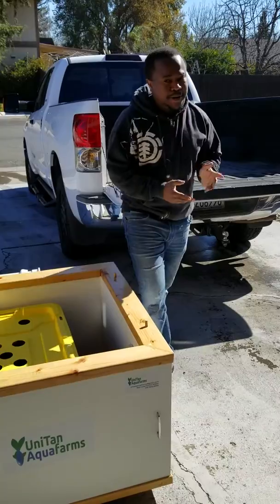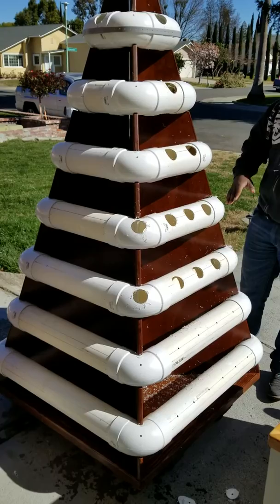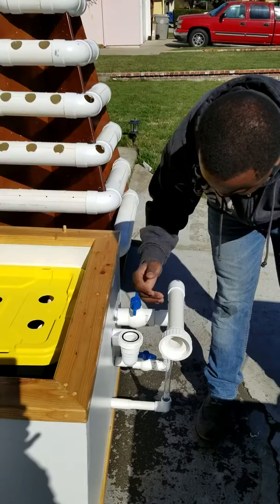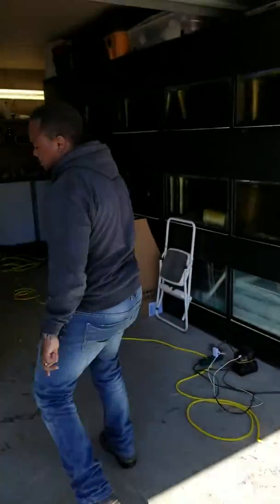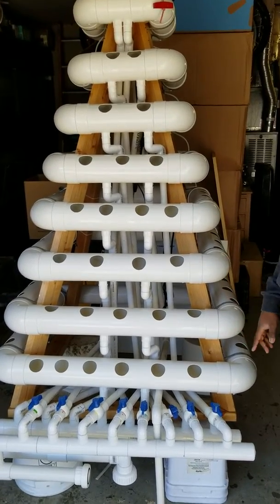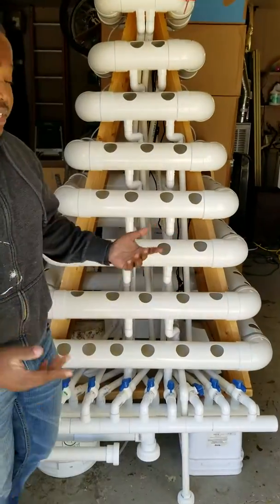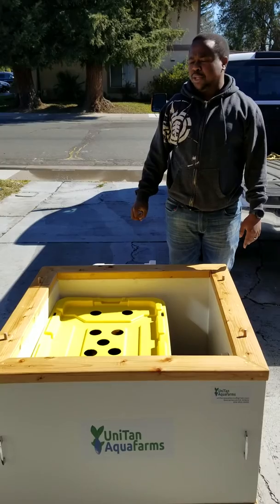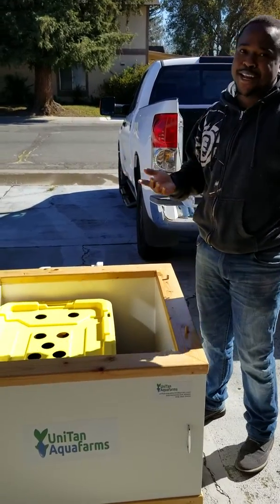Detachable Pyramid Hydroponic System - Draining & Plumbing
This is a first look at our newest and most innovative Hydroponics- system that is the first of it's kind! It's detachable and custom designed with restaurants, schools and hobbyists in mind.